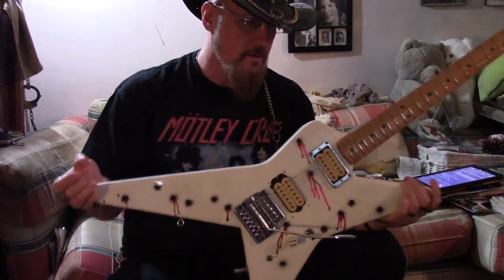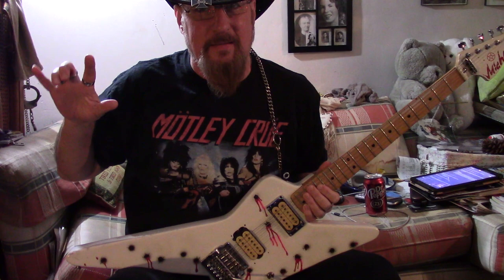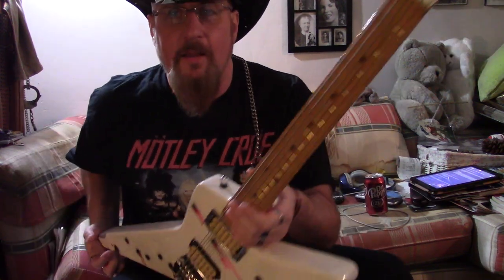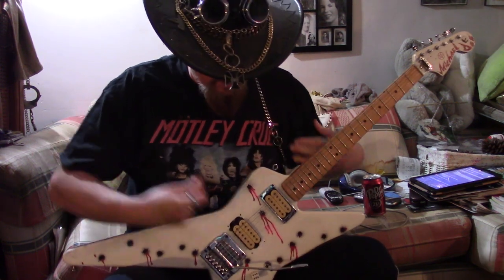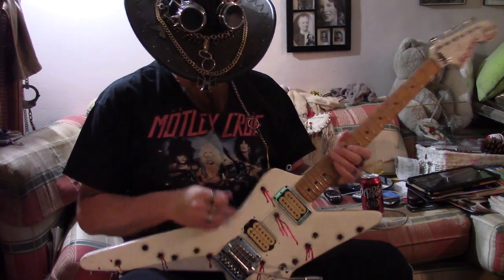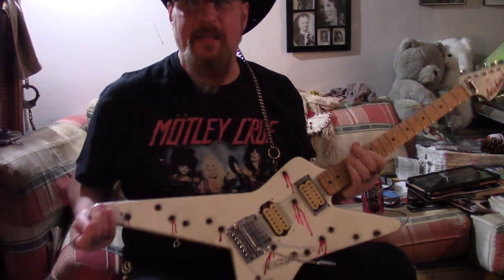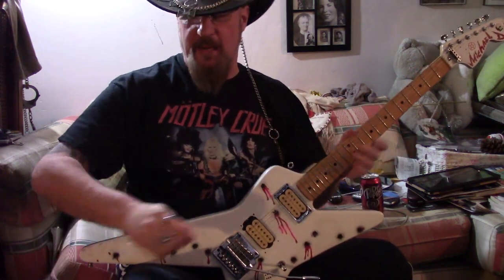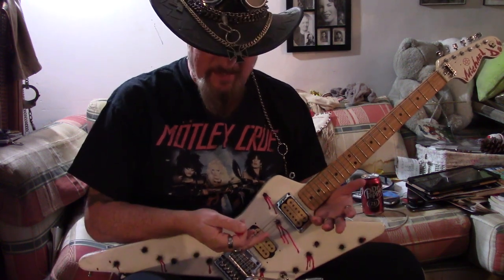Michael Dee Custom Charvel body/Fender neck Star Pt.1 playing and talking about....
.a lot of stuff,just talkng and playing a song you HAVE TO guess what it is! And destroying Shock Me! PArt 2 I talk about KISS at Magic Mountain and Peter ditching the band and having his drum tech fill in!